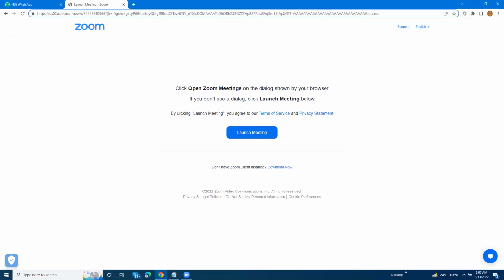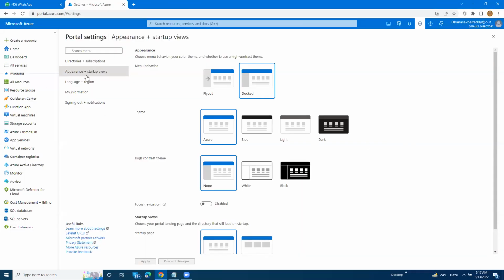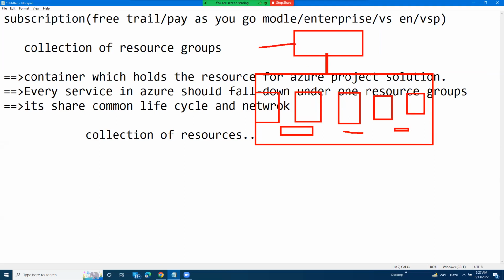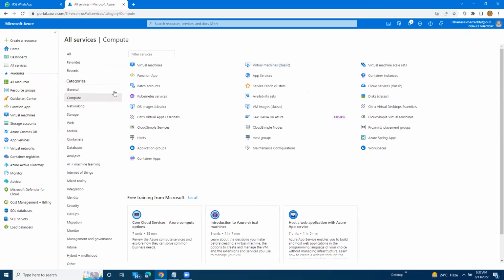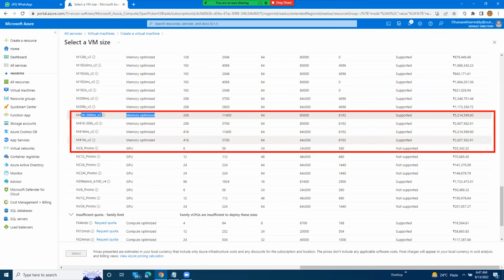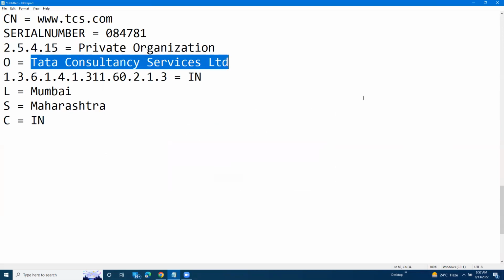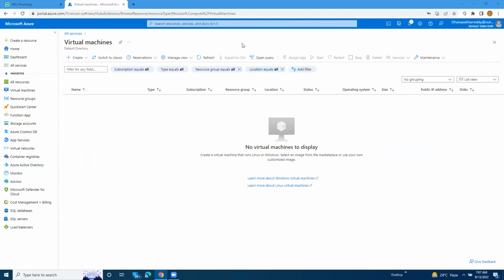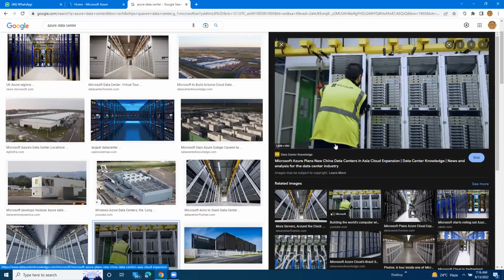C 4 MS AZURE + Azure DevOps 13th Aug